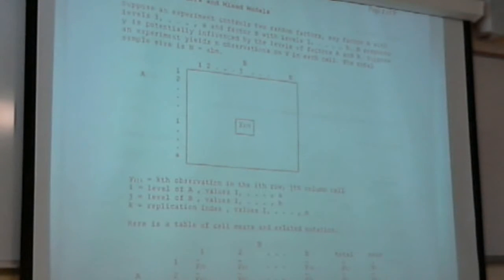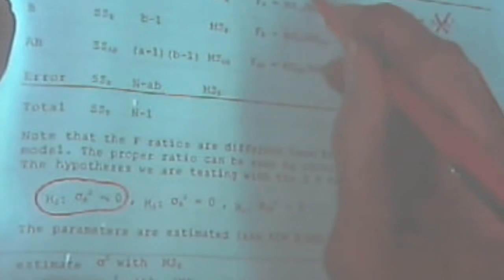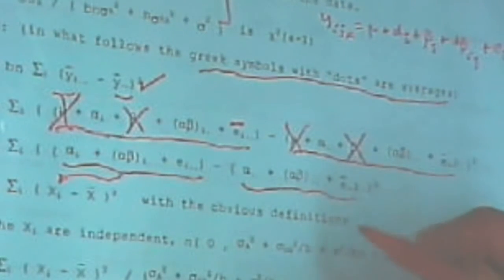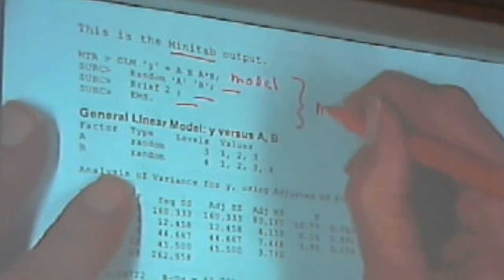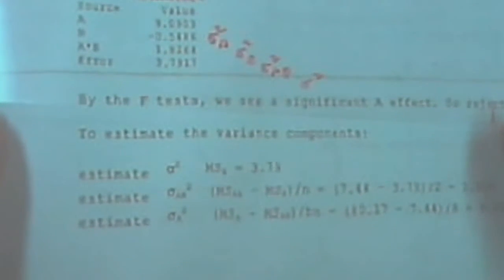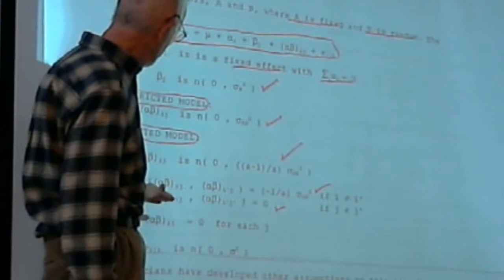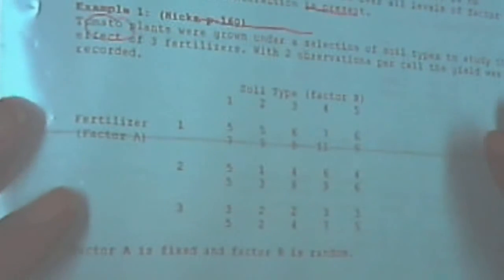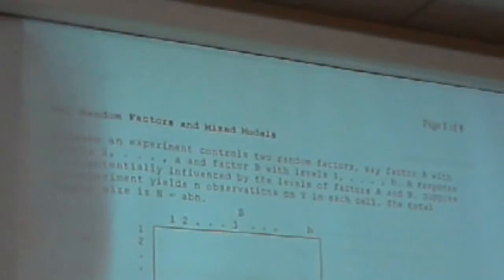DOE 2/7/13. Full Class Period